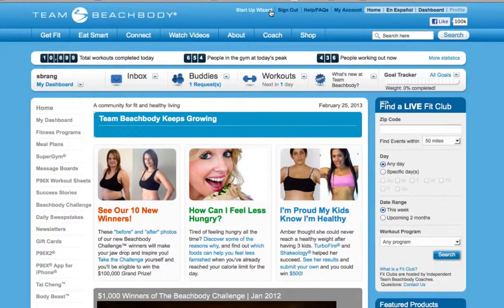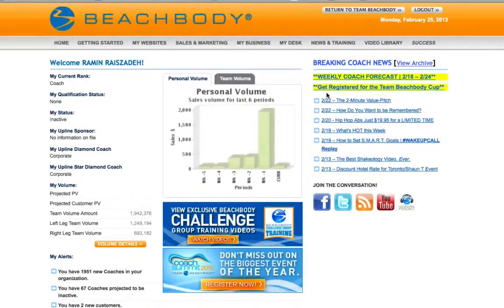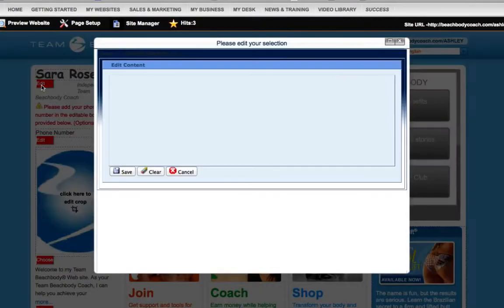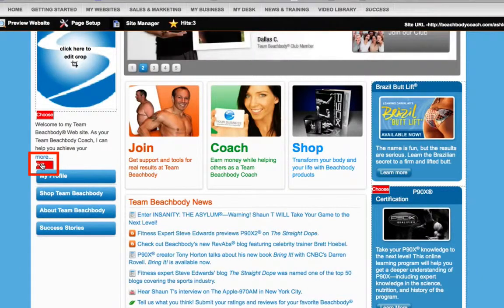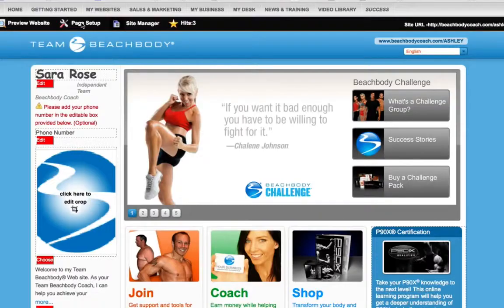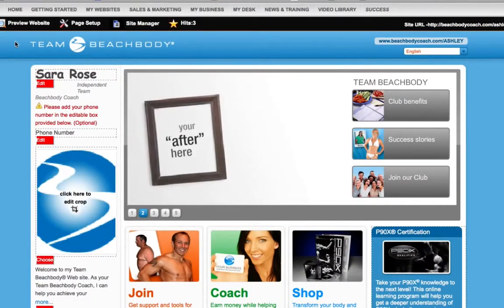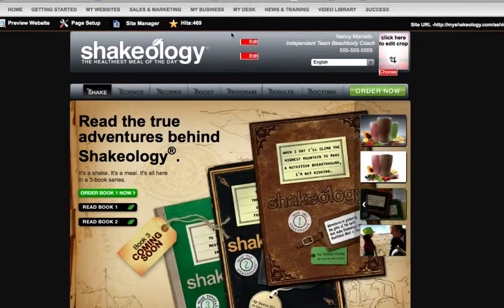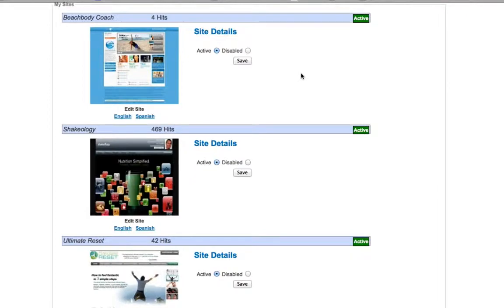Your Profile & Websites Lesson